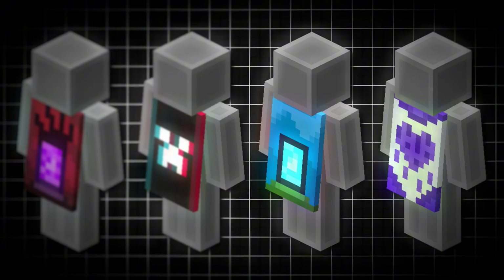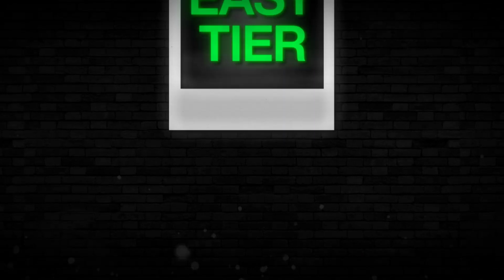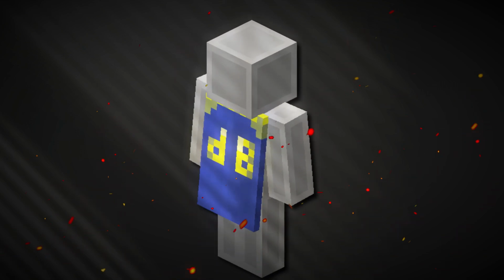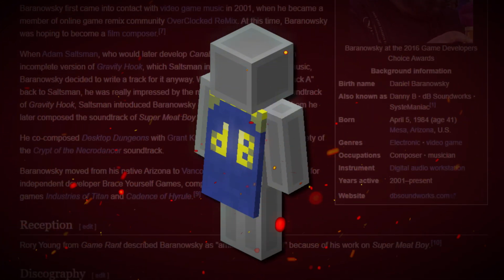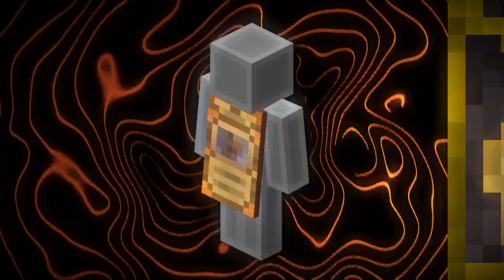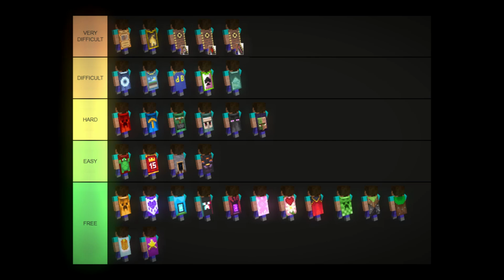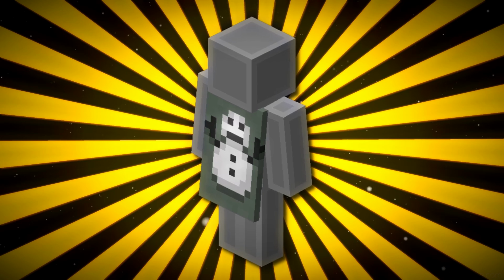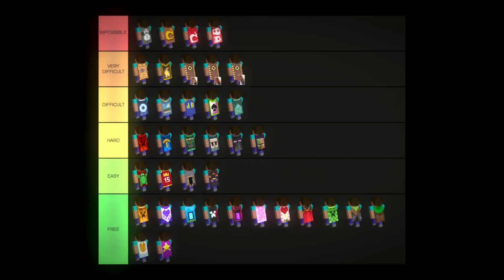Rarest and Most Difficult Minecraft Capes to Get..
What Are the Most DIFFICULT Minecraft Capes to GET?

In this video I will be discussing how difficult all Minecraft capes are to obtain. I did this tier list for fun, and realised that it could make a good video, so I hope you enjoy!

This video includes Minecraft capes such as the: Minecraft 15th anniversary cape, The new Minecraft TikTok cape and the new Minecraft Twitch Cape (or Minecraft Purple Heart Cape) will be coming to Minecraft Java soon, but are for now only currently available on Minecraft Bedrock. This video also includes: all of the Minecon Capes, such as Minecon 2011 cape, Minecon 2012 cape, Minecon 2013 cape, Minecon 2015 cape, Minecon 2016 cape. This video also discusses: The Minecraft Founder's cape, Founder's cape, Founder cape, Minecraft free capes, free Minecraft capes. Minecraft Championship cape, Minecraft Championships cape, Minecraft Experience Cape, Minecraft Villager Experience Cape.

Chapters:
0:00 Disclaimer
0:17 Intro
0:48 Free
2:27 Easy
3:24 Hard
3:45 Difficult
5:19 Very Difficult
6:56 Impossible
8:06 Outro